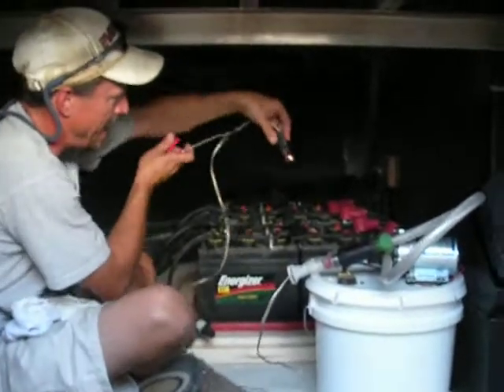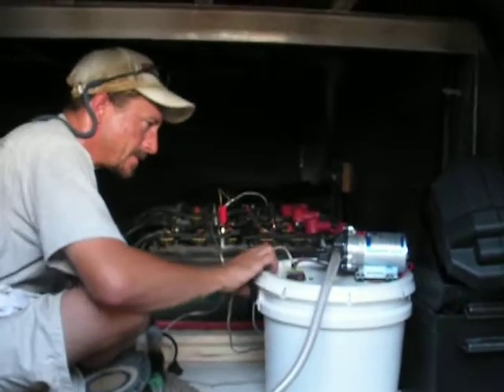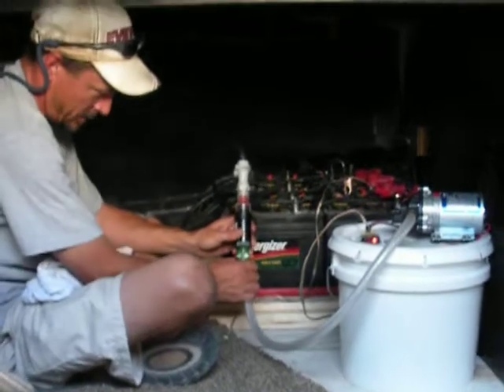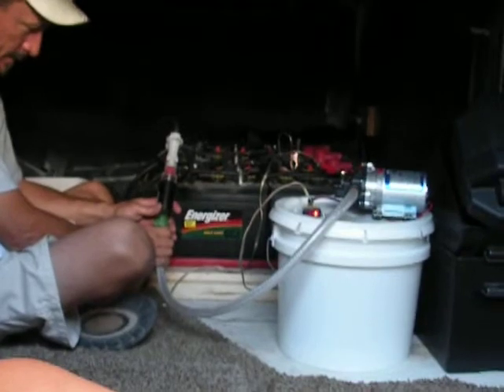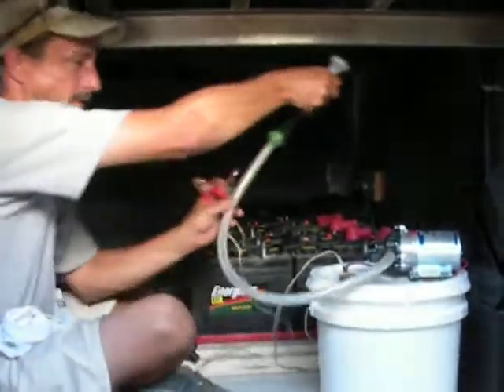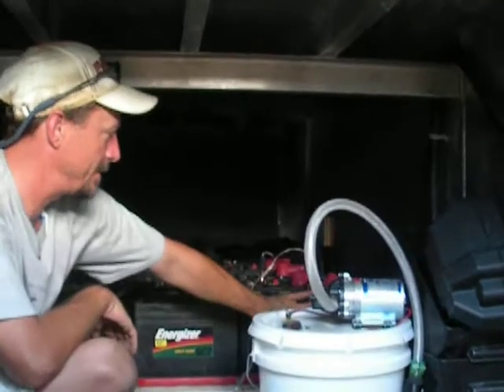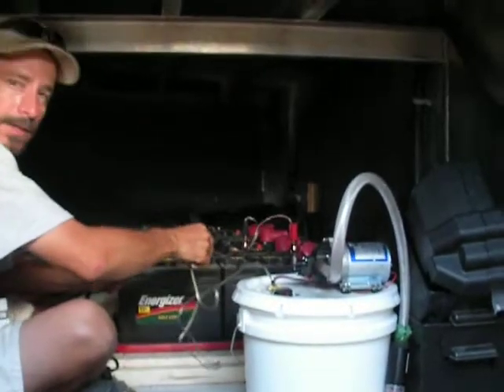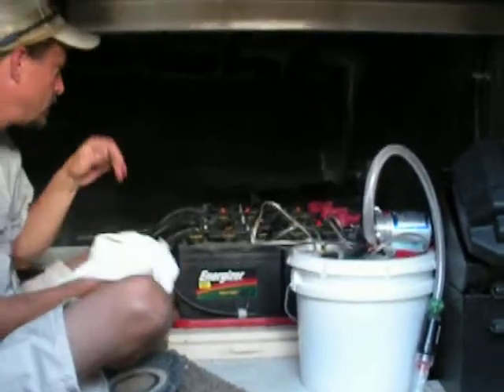JE Battery Fill Instructions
Journey's End Houseboat Lake Powell.  Battery fill instructions for the auto fill pump system.